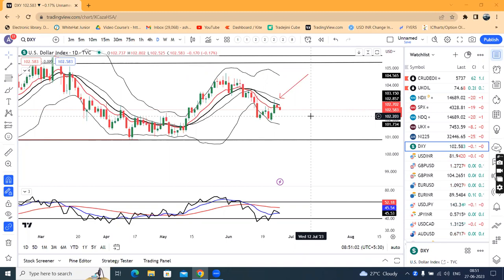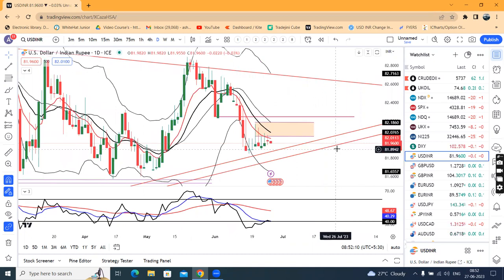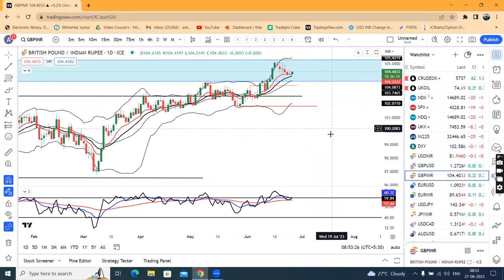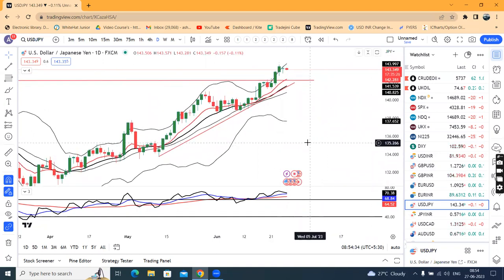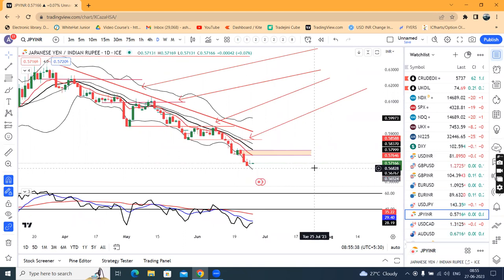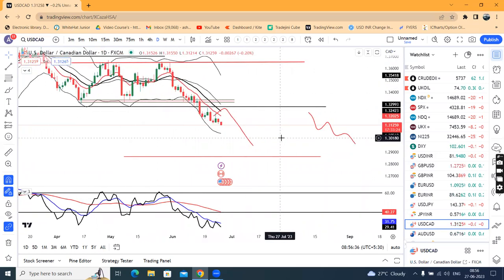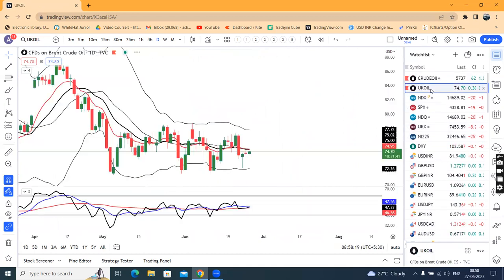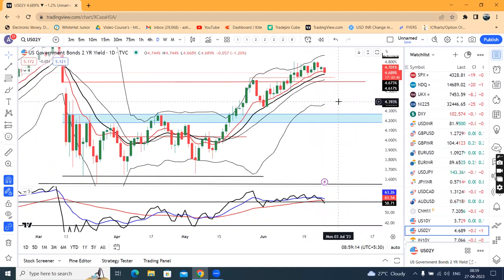China's state banks seen selling dollars offshore to slow yuan drop--Currency PMA 27th Jun